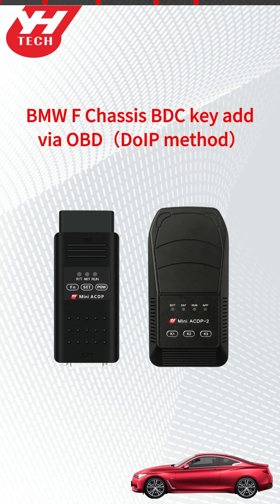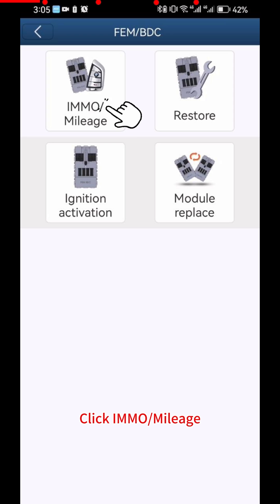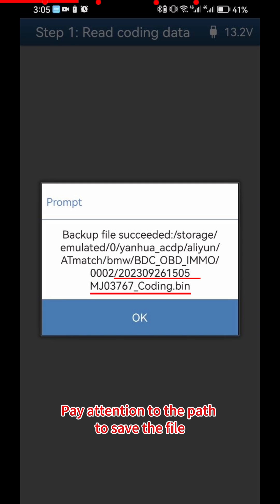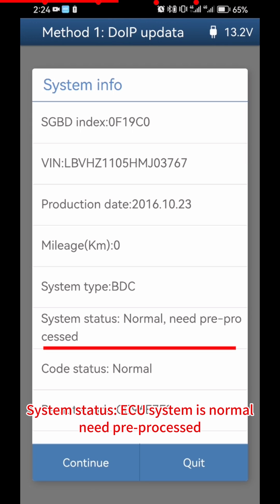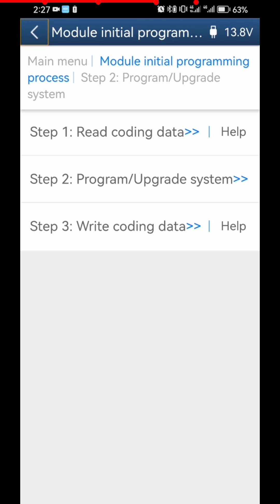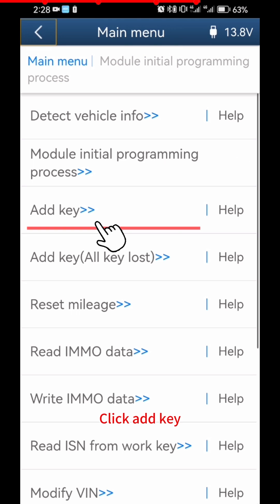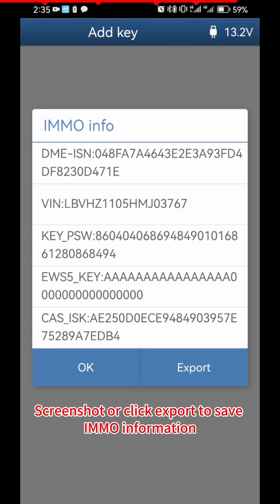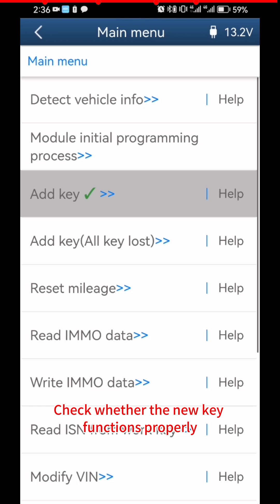How To Program key BMW F chassis BDC IMMO via DoIP OBD w Mini ACDP Module 31 - No Solder Auto EEPROM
How To Program key BMW F chassis BDC IMMO via DoIP OBD w Mini ACDP Module 31
NO Solder Needed Luxury Car Programming with the Mini ACDP by Yanhua.